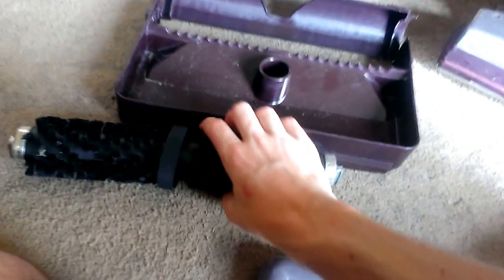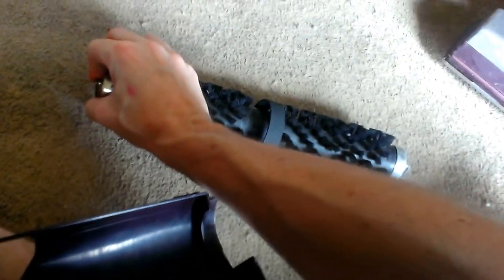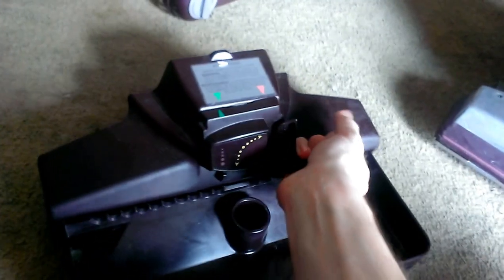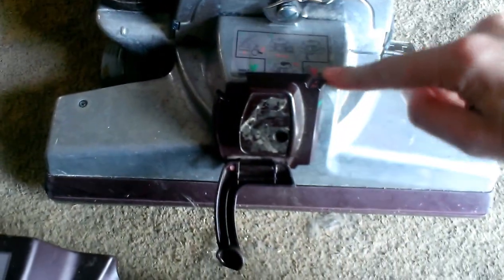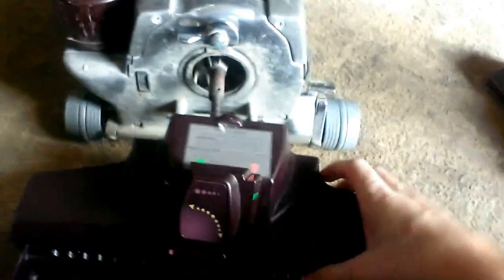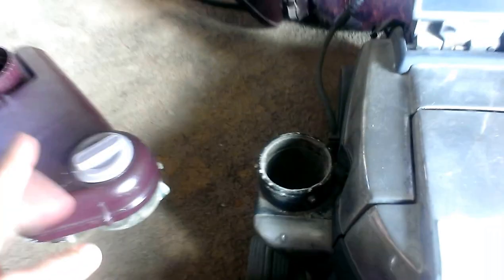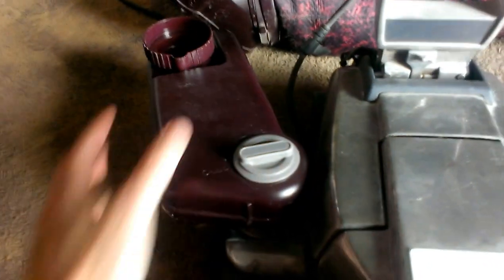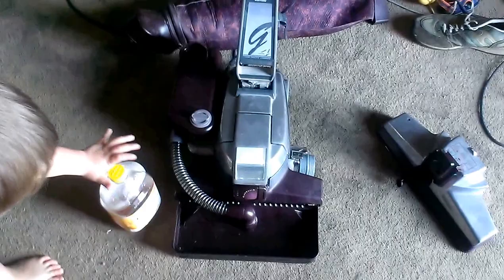DEMONSTRATING HOW TO ASSEMBLE A KIRBY CARPET SHAMPOOER AND PUTING IT ON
IN THIS VIDEO I AM SHOWING YALL HOW TO PUT A KIRBY CARPET SHAMPOOING SYSTEM TOGETHER AND SHOWING U HOW TO PUT IT ON THE MACHINE I AM USING MY 80TH ANNIVERSARY EDITION KIRBY GENERATION 4 THIS WAS FILMED FRIDAY